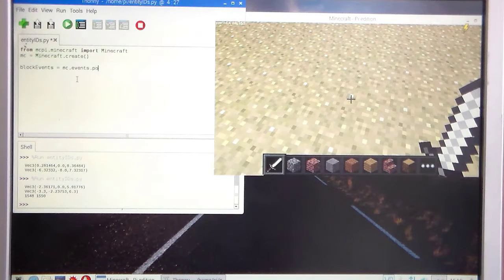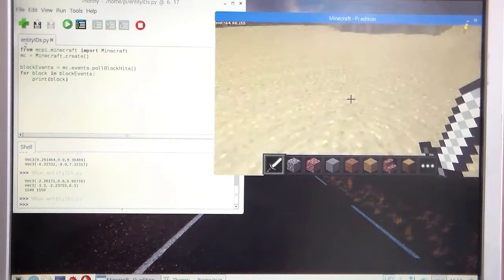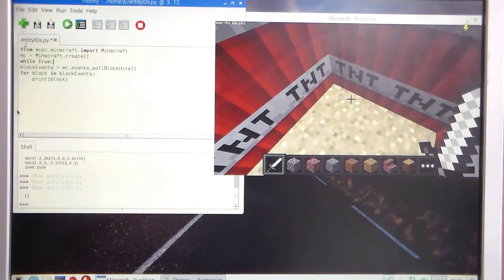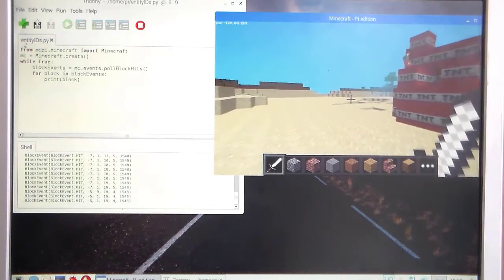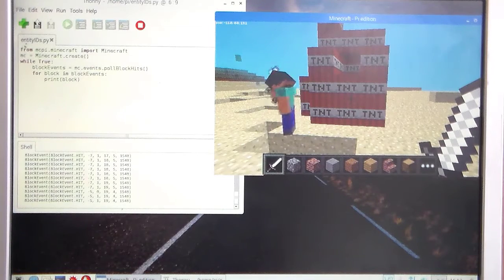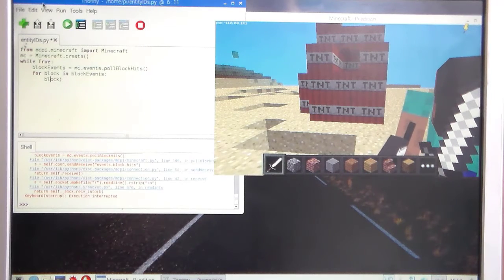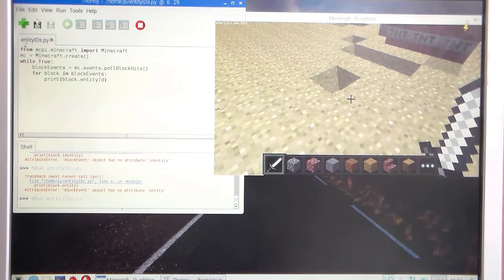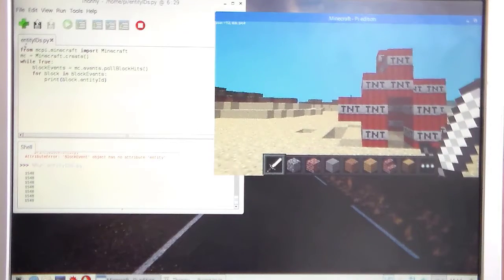Minecraft Pi Python pollhitblocks with another entity